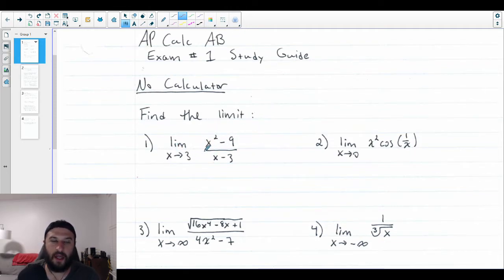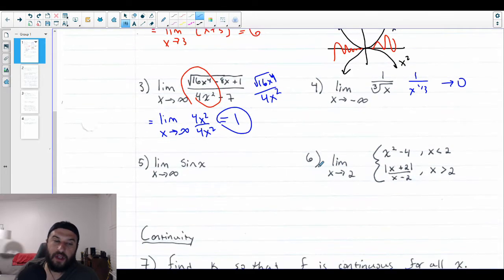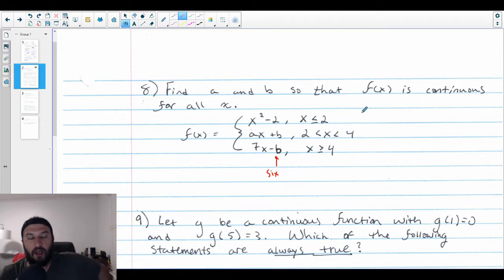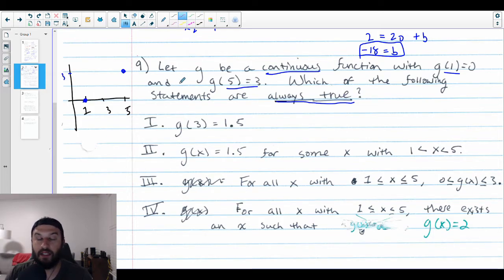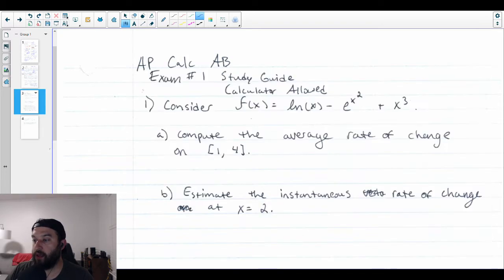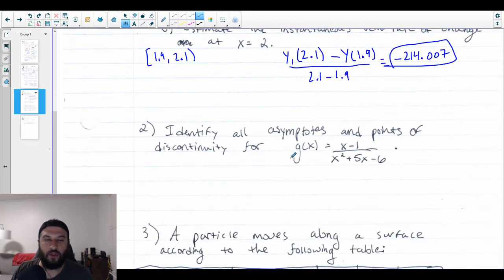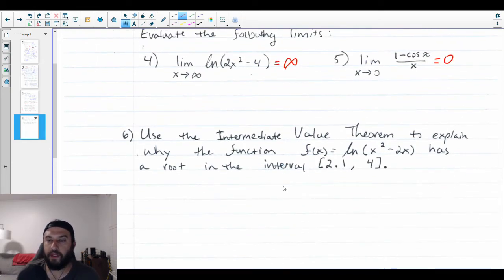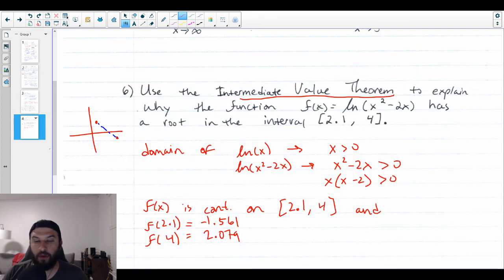AP Calc Exam 1 Study Guide